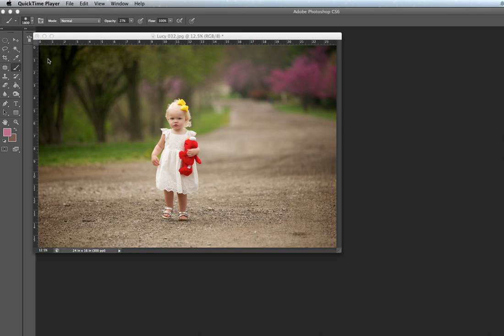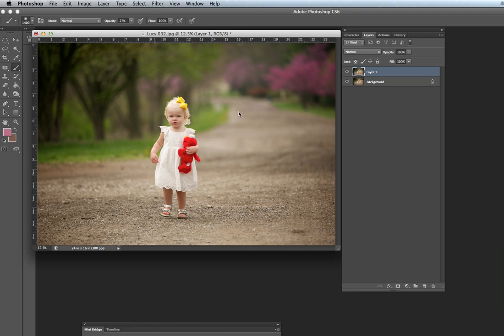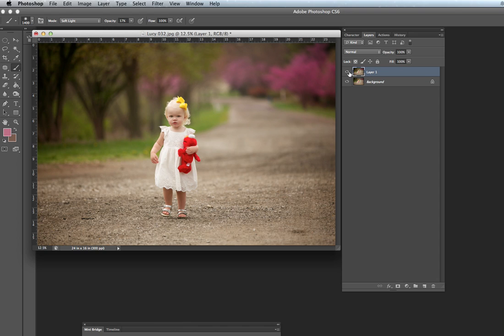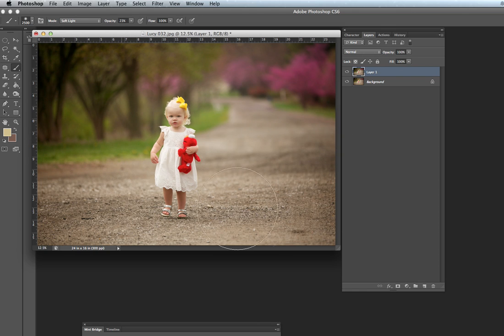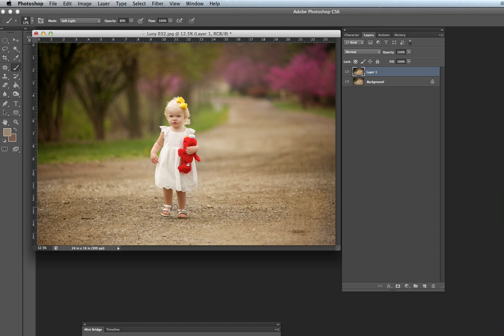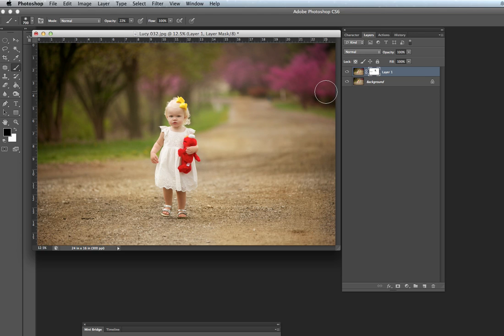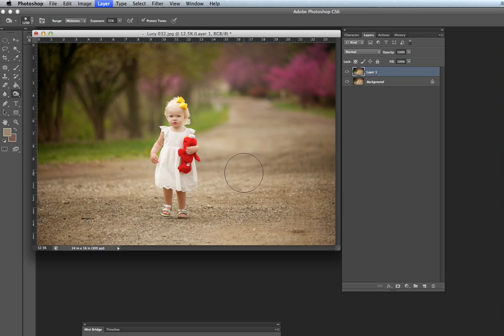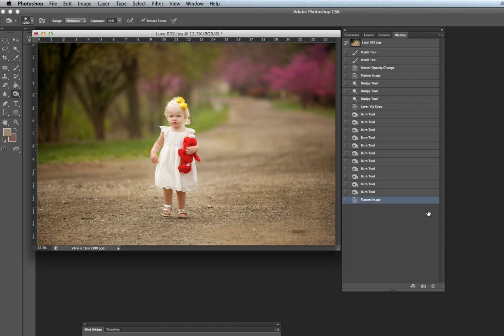Editing in Photoshop with Soft Light Brushes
Editing in Photoshop with Soft Light Brushes   - short video tutorial by Jill Shadden, In The Moment Photography